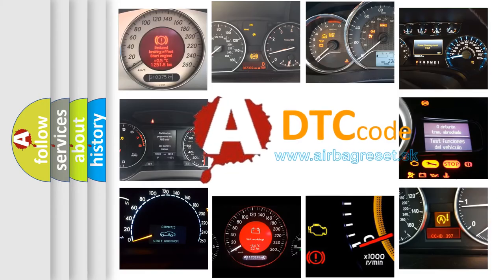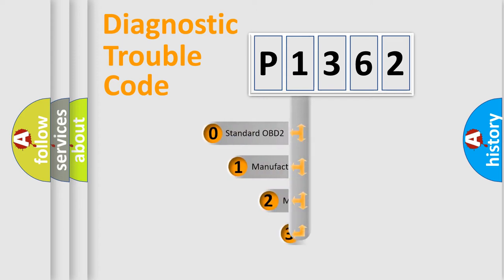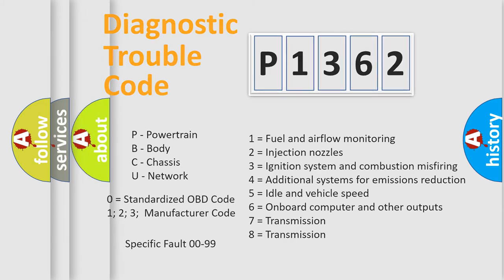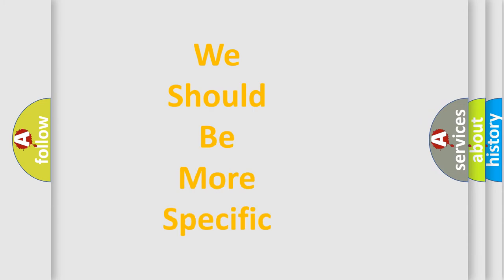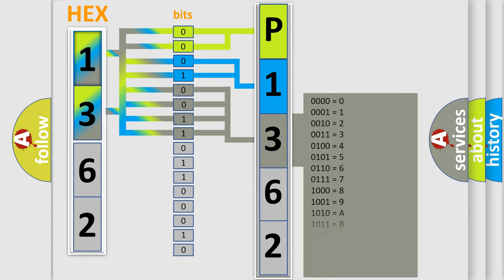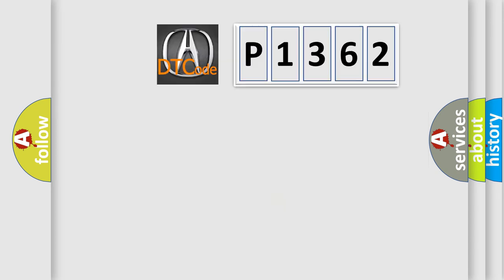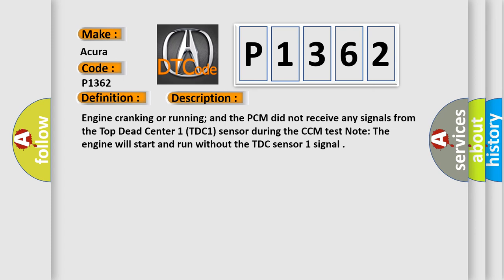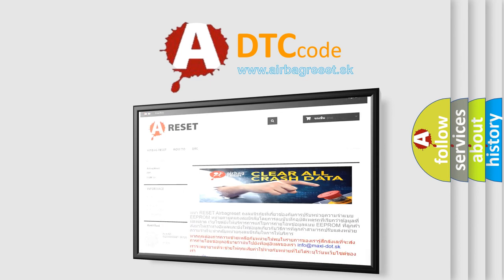DTC Acura P1362 Short Explanation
Make:
Acura
Code:
P1362
Definition:
Top Dead Center 1 Sensor No Signal
Description:
Engine cranking or running; and the PCM did not receive any signals from the Top Dead Center 1 (TDC1) sensor during the CCM test. Note: The engine will start and run without the TDC sensor 1 signal.
Cause:
TDC1 signal circuit is open or shorted to ground
TDC1 pickup assembly or its pulse rotor is damaged
TDC1 is damaged or has failed